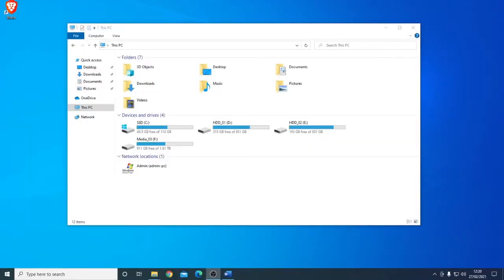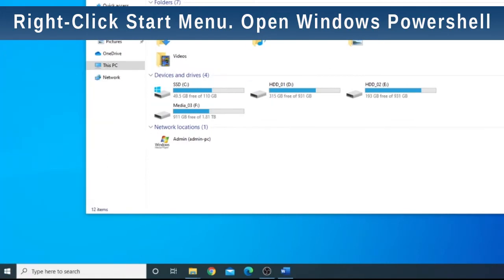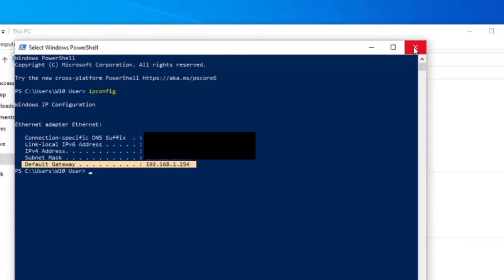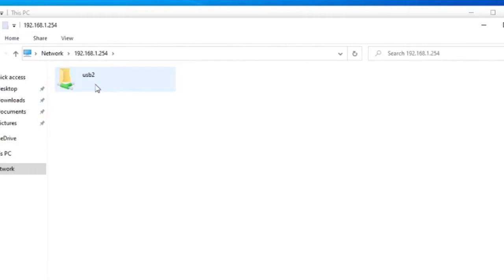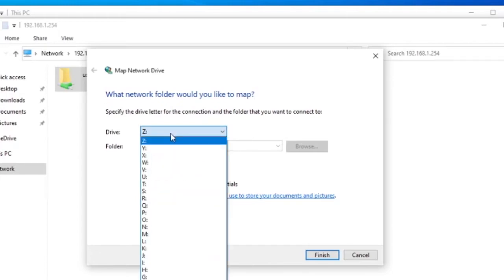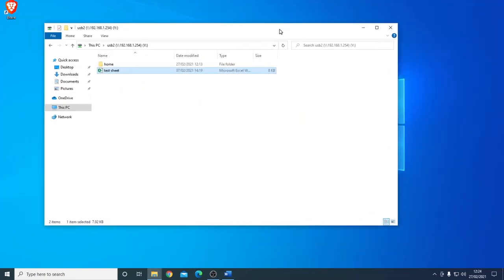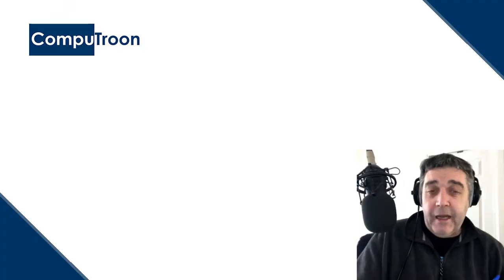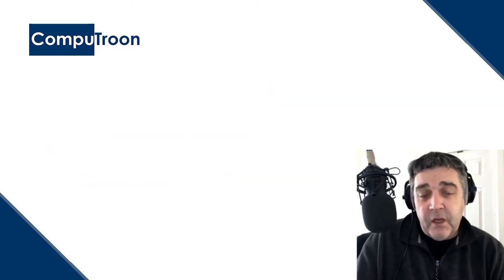Add USB Storage Drive to Your Router. BT Hub, Plusnet and Others.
How to add a USB stick to the USB port on the back of your wireless router. This will create a NAS (Network Attached Storage) device for sharing files and media over your home network.
Text version of this video is on our website. Here is the link to the full article.